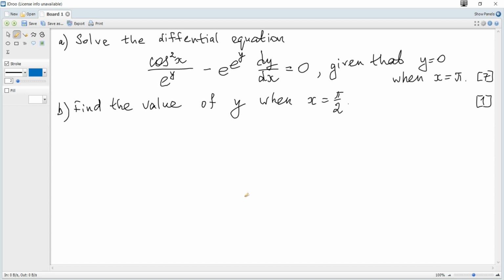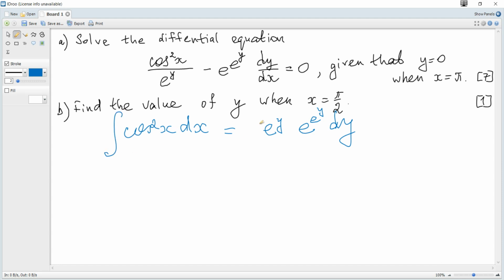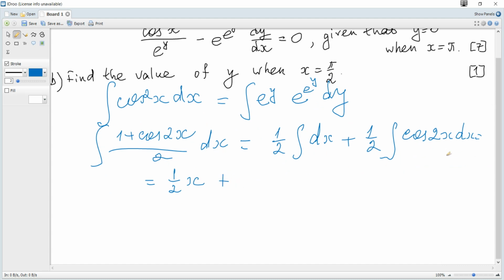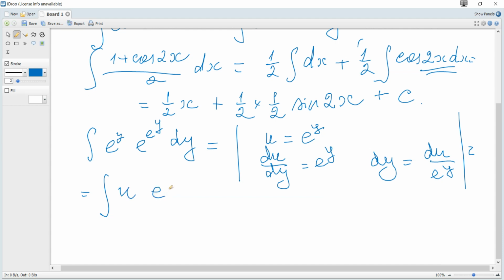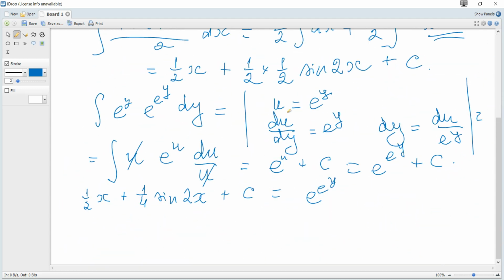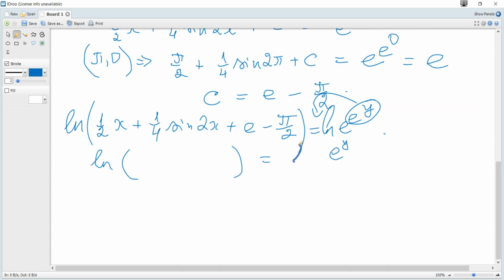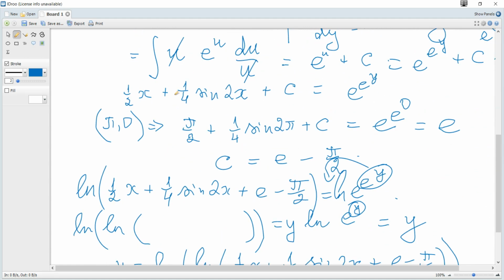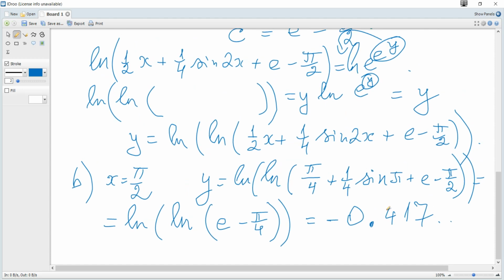IB Maths AA HL. Ex. 22 differential equation by separating variables, integration. 1M09 2-8.